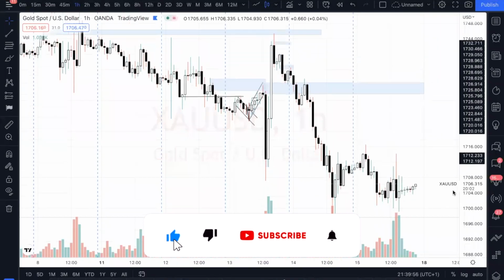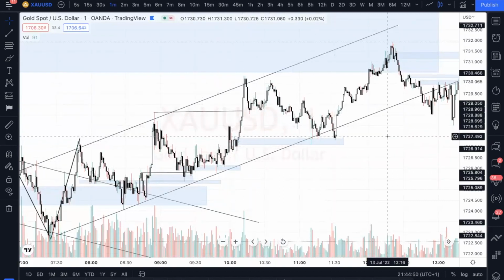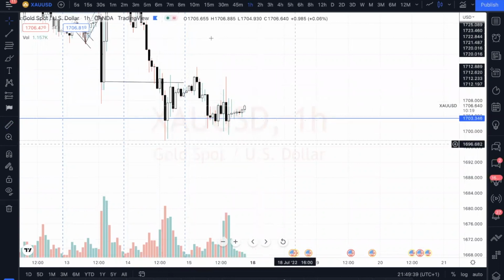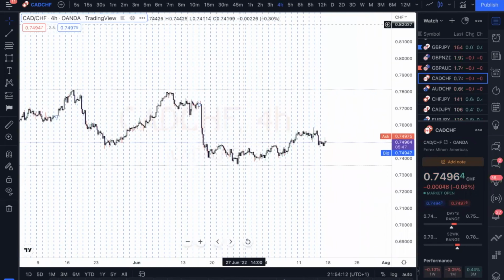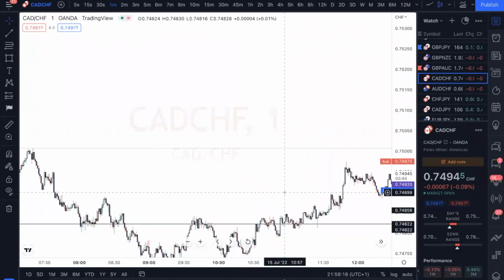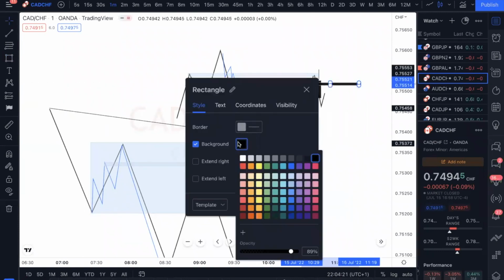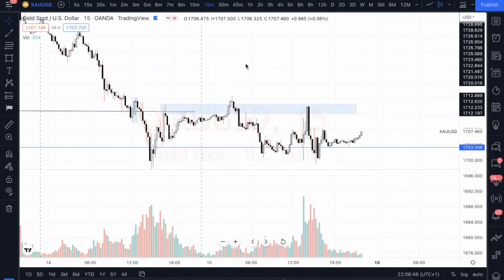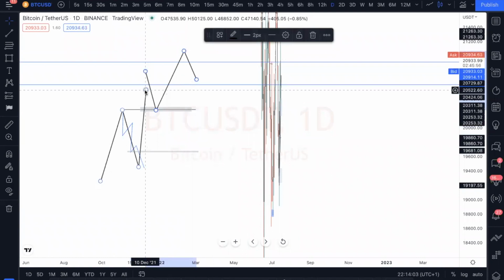Bystra - QMC (Quasimodo Continuation Webinar) part 1